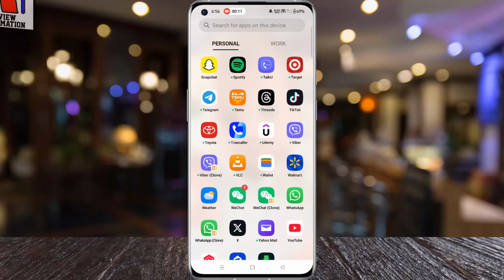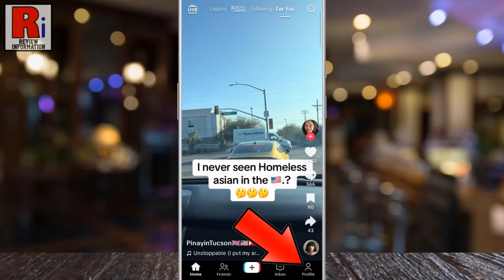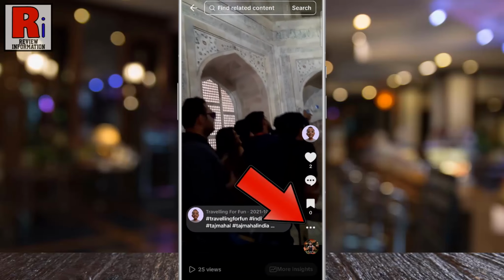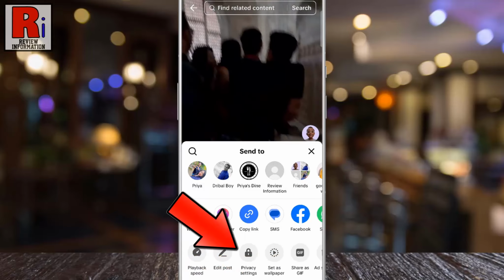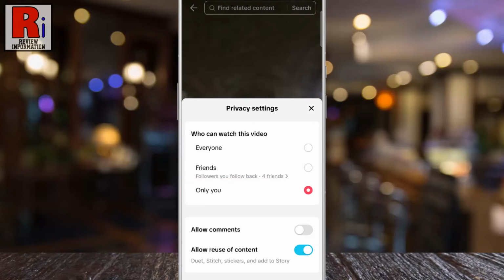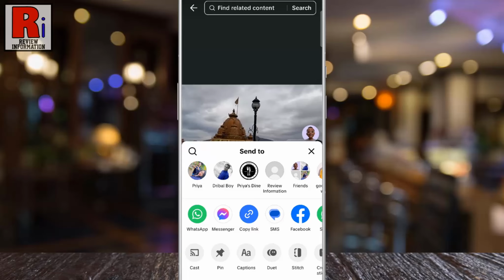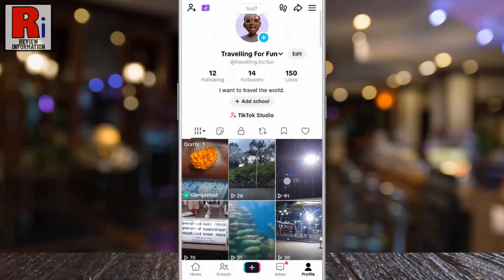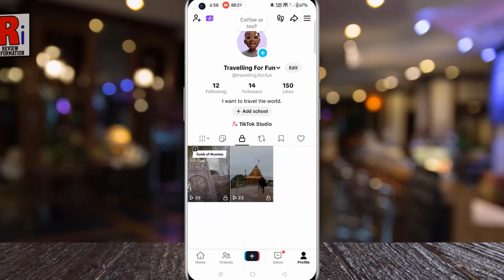How to Make Any of your Videos Private on TikTok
Learn how to make any of your TikTok videos private in just a few simple steps! In this tutorial, we’ll guide you through finding your video, accessing privacy settings, and ensuring only you can see it. Plus, we’ll show you how to access and manage your private videos anytime. Keep your content secure and share it only when you’re ready!

Steps covered in this video:
~ Find the video you want to make private
~ Tap the three dots on the side of the screen
~ Open Privacy settings from the menu
~ Select “Who can watch this video” → Only me
~ Access your private videos via the lock icon
~ Make videos public anytime from your private collection

Why you should watch:
Making your videos private helps you control who can see your content and keeps your TikTok profile organized.